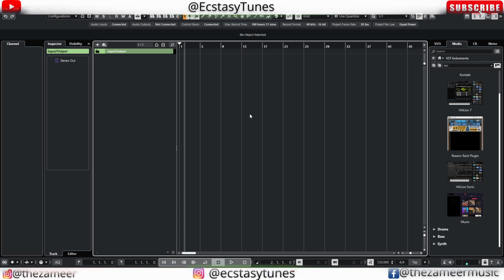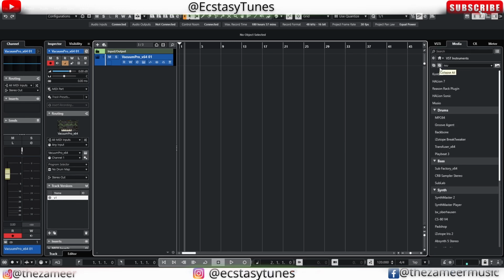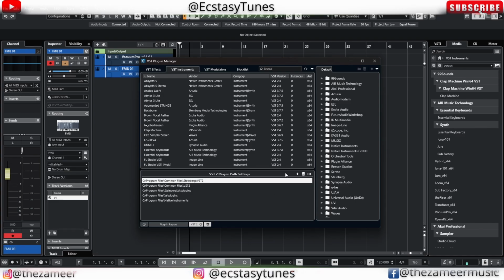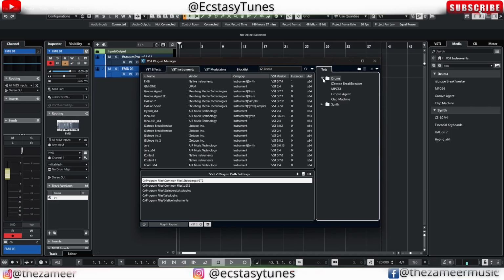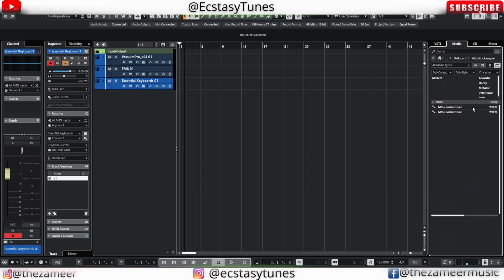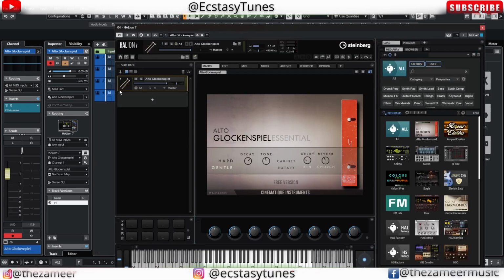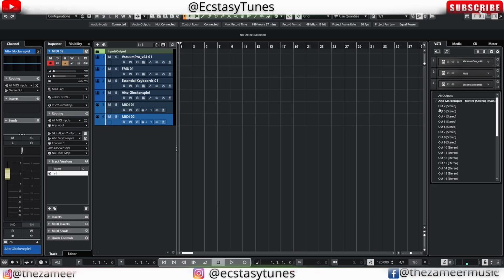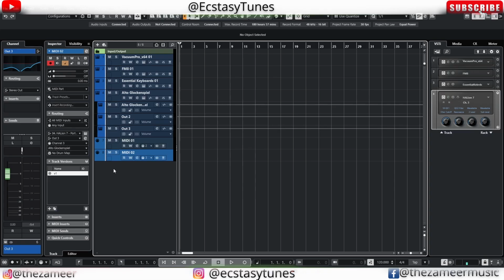Cubase Masterclass: Work with Virtual Instruments Like a Pro! | Beginner to Pro Guide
Ready to elevate your music production game? Whether you're a beginner or aiming for pro-level workflow, this Cubase Masterclass will walk you through the essentials of working with virtual instruments like a seasoned producer.

In this video, you’ll learn:
🎧 How to audition sounds before adding instruments to your project
🎹 The best way to set up and manage VST instruments
🎛️ Smart sound organization
🔀 Routing setups for clean and professional mixes